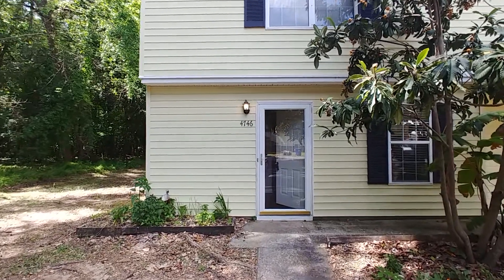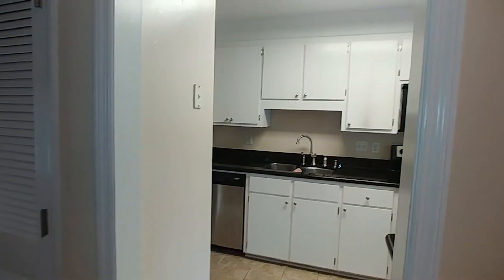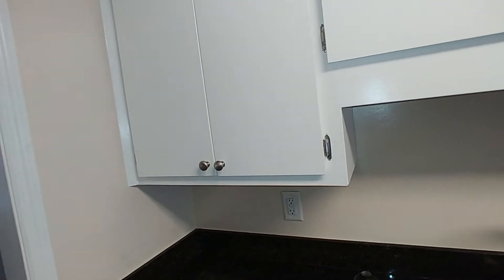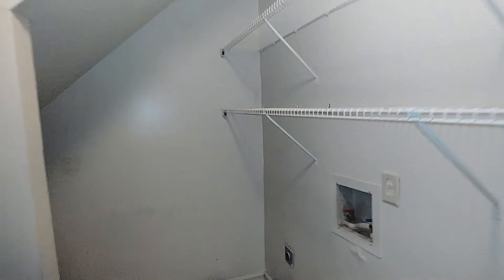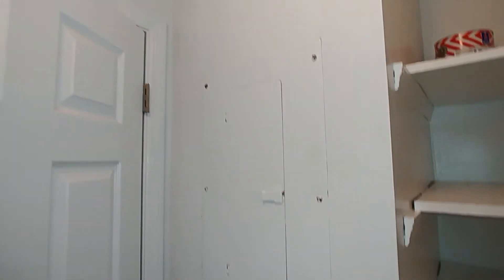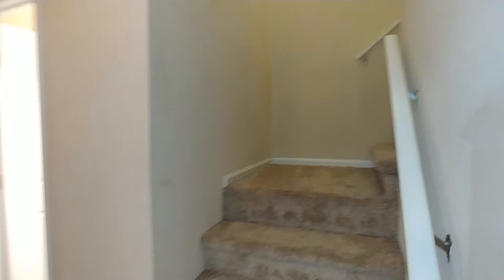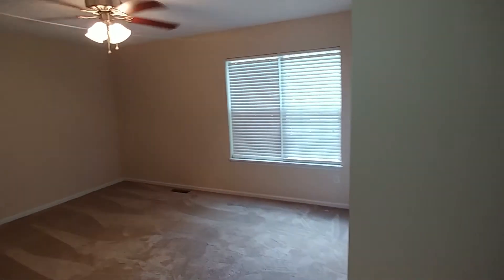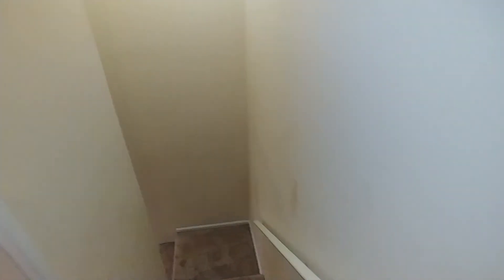4746 Bayfield Drive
Walk through our property located at 4746 Bayfield drive with our Inspector Kevin.